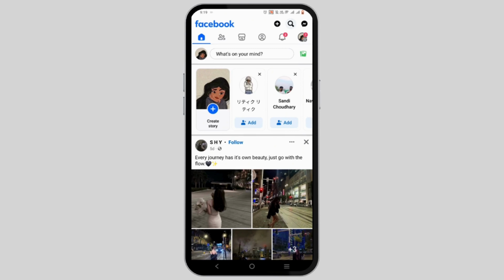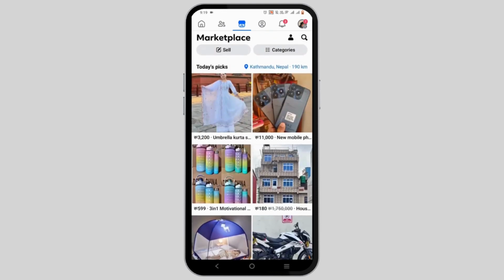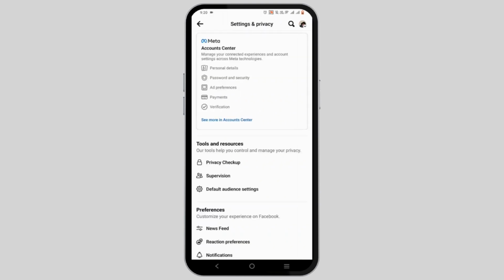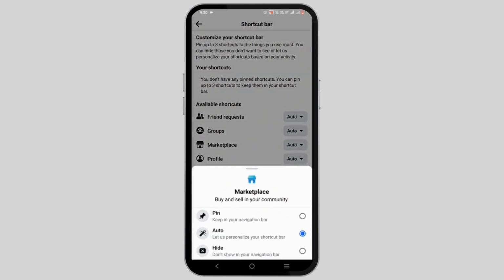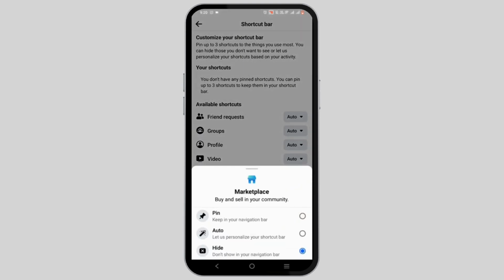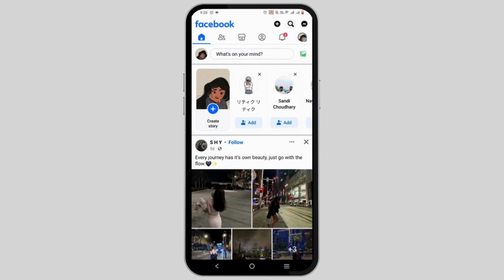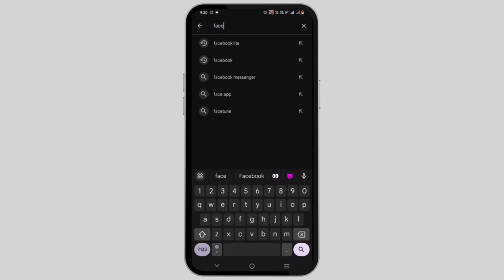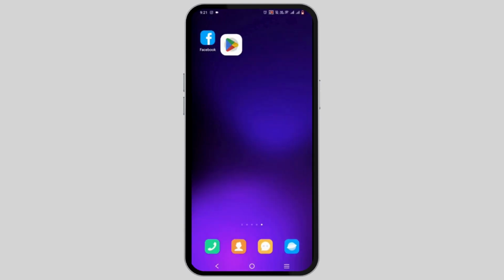How to Get Facebook Marketplace Back on iPhone/Android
"Lost access to Facebook Marketplace on your iPhone or Android? Our video 'How to Get Facebook Marketplace Back on iPhone/Android' provides an easy-to-follow guide to restore access to your Marketplace. We cover:

- Step-by-step instructions tailored for both iPhone and Android devices.
- Common reasons why Marketplace may disappear and how to resolve them.
- Tips to ensure your Facebook app settings are correctly configured to access Marketplace.
- Direct solutions to common issues users face with app updates and permissions.

Regain your buying and selling capabilities on Facebook with this essential guide!